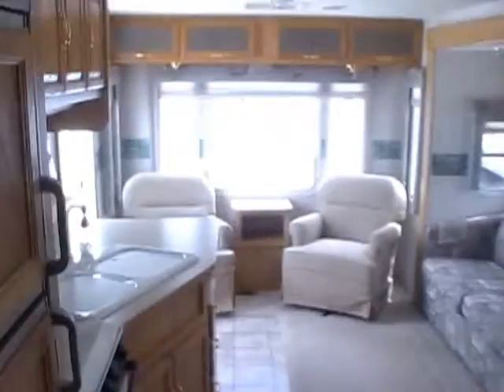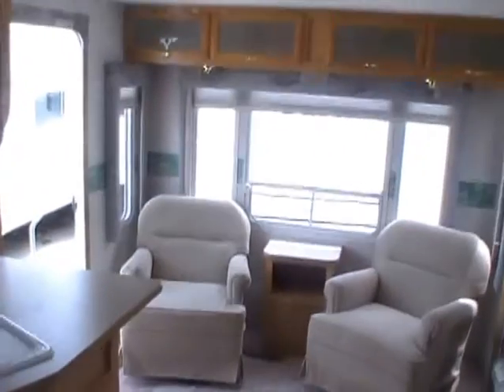SOLD! 2004 Crossroads Cruiser 28 RL Travel Trailer with Slide Out, Rear Lounge, $11,900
Nice and clean local trade in . This 2004 Crossroads Cruiser is in great shape for the year model . This is a four seasons camper with the enclosed underbelly , all aluminum frame and smooth fiberglass exterior , This RV will have a brand new awning installed when we sell it . Notice the overlapping cap and roof on this RV . You only see that on the more expensive premium brands . this eliminates straight edges where most your leaks occur. This camper also has the diamond shield , power slide out, upgrade scare lights and more ! This is a very nice high end brand camper for a bargain brand price !!

    The interior is also in great shape . Nice and roomy rear lounge floorplan with two chairs, lots of windows , the upgrade cabinetry , No smoke and no pet odors and we guarantee everything to work great . Queen size pull out sleeper sofa, table booth makes a bed, Ice cold ducted roof air, ducted dsi furnace, dsi water heater , CD Stereo, Kitchen with all appliances, walk through bathroom with large tub / shower with skylight, large front bedroom with queen island bed . This RV sleeps 6 and only weighs 6200 pounds . Easy tow for most half ton trucks or most full size SUVs !

     Only $11,900 and will trade . We offer discount nationwide delivery (we have sold RV's to 45 states, Canada, Europe, and even Australia so you are never too far away for us to save you money on a pre-owned RV) . We have some great financing with approved credit and down payment  . Parkway RV Center also does not charge any doc fee, no prep fee, no tag / title fee, etc. Don't fall for the big RV dealer fee scam. All those Fee's are 100 % dealer profit !!